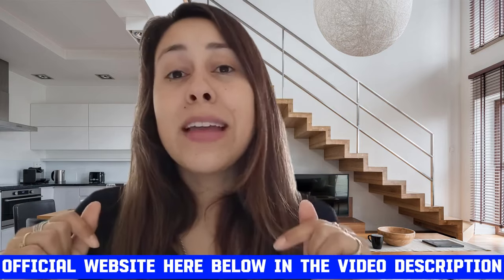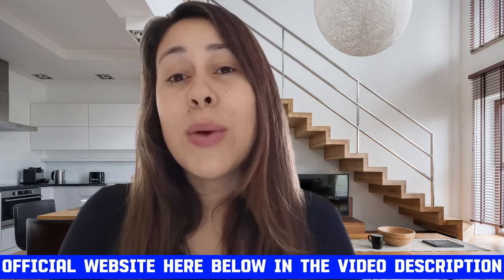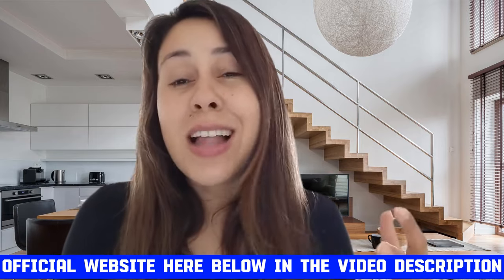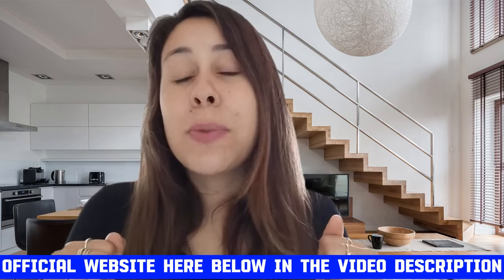PRODENTIM REVIEWS ⚠️❌😭 NEW ALERT!⛔️❌✅ PRODENTIM REVIEW Prodentim Buy PRODENTIM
Prodentim is a completely natural supplement designed to target and eliminate unwanted accumulations in the oral cavity. When I first came across Prodentim, I was intrigued by its promise to improve oral health naturally.

In my experience, Prodentim works by rebalancing the beneficial bacteria in your mouth while reducing harmful bacteria. This leads to significant improvements in oral health, which I’ve personally observed since I started using it.

➡️ Prodentim Ingredients

Prodentim's formula includes a blend of naturally derived vegetables and minerals:

Lactobacillus Paracasei
Lactobacillus Reuteri
B.lactis BL-04®
Inulin
Malic Acid
Tricalcium Phosphate
Peppermint
These ingredients each have specific roles, such as reducing gingivitis, improving mouth health, and whitening teeth. Knowing that Prodentim uses natural components made me feel comfortable and confident in its safety and efficacy.

➡️ Benefits of Using Prodentim

Reduced Gum Bleeding: Noticeable reduction in gum bleeding.
Prevention of Gingivitis: Effective in preventing gingivitis.
Improved Overall Oral Health: Significant improvements in oral health.
Maintained Teeth Whiteness: Helps maintain teeth whiteness.
These benefits make Prodentim a valuable addition to my oral health routine. As my body got used to the ingredients, I saw improvements in early cavity development, gum issues, and teeth strength.

➡️ Does Prodentim Really Work?

Yes, Prodentim really works! Based on my consumer report, I’ve noticed several benefits such as reduced gum bleeding, prevention of gingivitis, and overall improved oral health. These improvements make Prodentim a valuable addition to my oral health routine.

➡️ How to Take Prodentim?

Taking Prodentim is simple. Every morning, I slowly chew a tablet. This routine supports the health of my whole body, gums, and teeth, making it an effortless part of my daily regimen.

➡️ Where to Buy Prodentim?

To ensure product authenticity and secure transactions, I always purchase Prodentim from the official manufacturer's website. This way, I also get access to customer support.

➡️ Prodentim Guarantee

One of the reassuring aspects of Prodentim is its 60-day satisfaction guarantee. If you’re not satisfied with the results, you can request a refund within this period. Personally, I’ve never needed to use this option because I’m delighted with the results.

➡️ How Soon Can You Expect Results?

Results vary, but I noticed improvements within a week. For the best results, it’s recommended to use Prodentim for at least three months. Bulk purchase options, such as three or six containers, are available for long-term use.

➡️ Prodentim Feedback

You can find numerous testimonials from satisfied customers on the official Prodentim website. These consumer reports reflect the positive experiences of many others who have tried the product.

➡️ Conclusion

In conclusion, my real customer review of Prodentim is highly positive. This supplement has significantly improved my oral health with its natural ingredients. For anyone considering Prodentim, I highly recommend it.

Key Moments in My Personal ProDentim Review
00:00 My ProDentim Review Intro
00:25 My Experience with ProDentim Soft Tablets
00:50 ProDentim Tastes Like Candy
01:05 Where I Bought ProDentim
01:35 ProDentim Reviews: Real Customer Reports
01:55 Does ProDentim Really Work? My Experience
02:10 What Exactly is ProDentim?
02:30 A Look at ProDentim's Ingredients
02:45 Any Side Effects from ProDentim?
03:00 The Benefits I've Seen with ProDentim
03:10 How I Use ProDentim
03:20 Does ProDentim Work? My Results
03:30 ProDentim Reviews 2023: Customer Reports
03:40 Independent Reviews of ProDentim
03:50 Understanding the ProDentim Guarantee
04:00 Wrapping Up My ProDentim Review